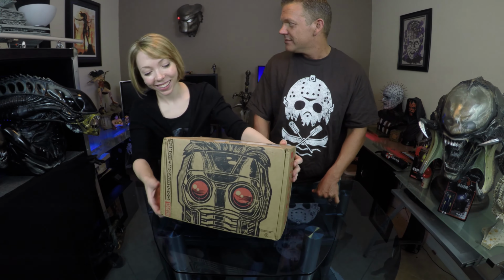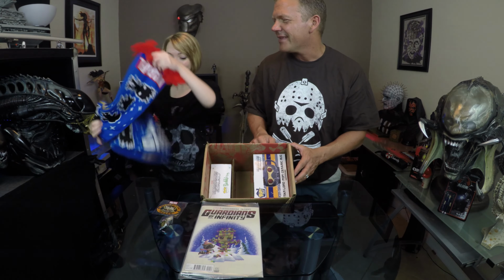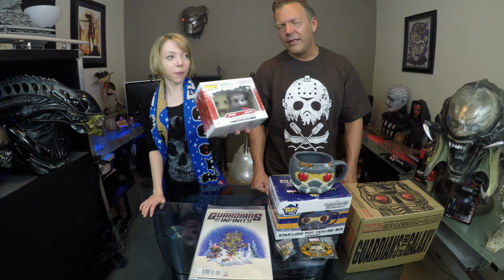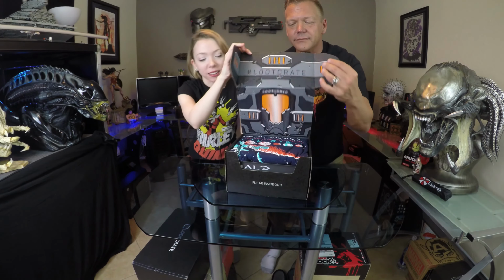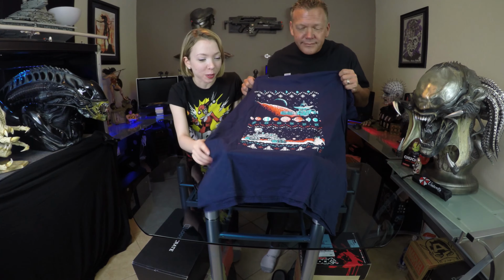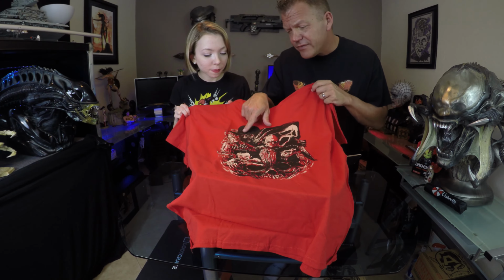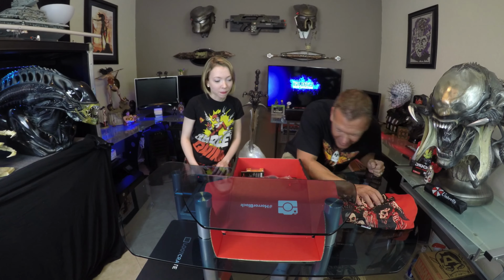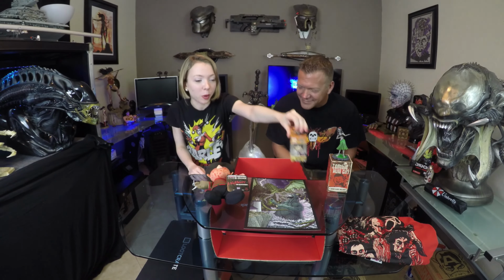December 2015 Mega Unboxing | Marvel CC | Loot Crate | Horror Block | Guru Reviews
Better late than never. ALL 3 unboxings 1 video.

GMP Facebook Page!